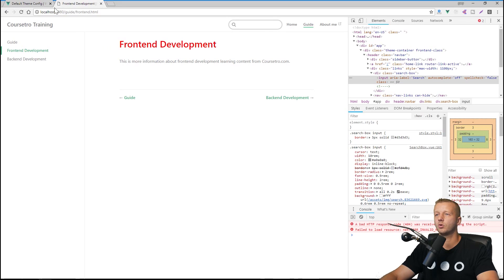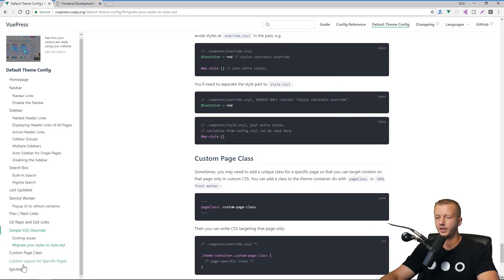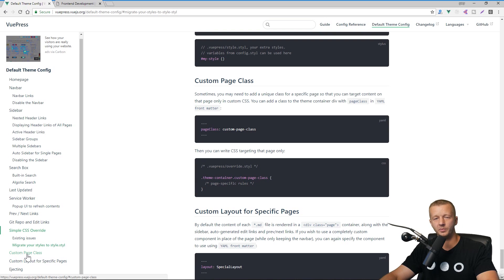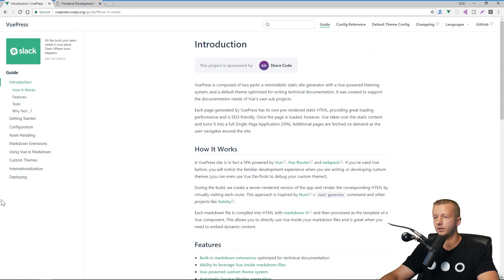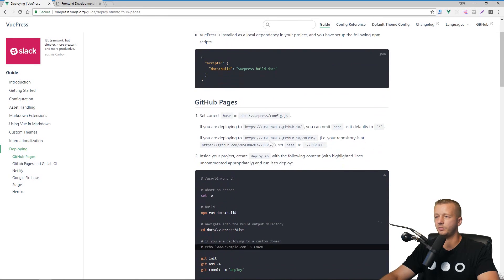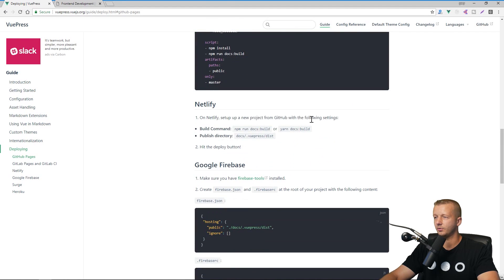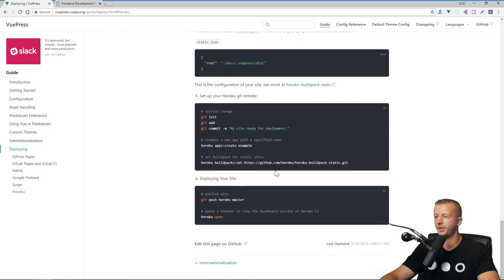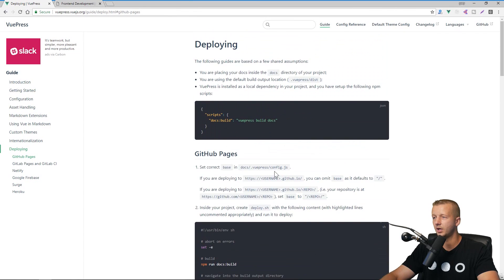VuePress Tutorial - END SCENE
Here's the remaining couple minutes of the video that my renderer cut off.